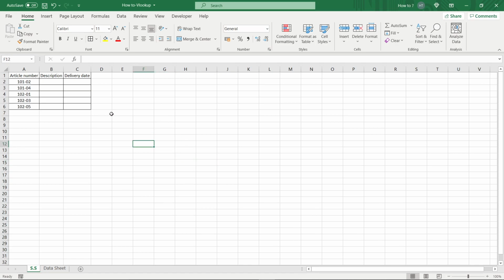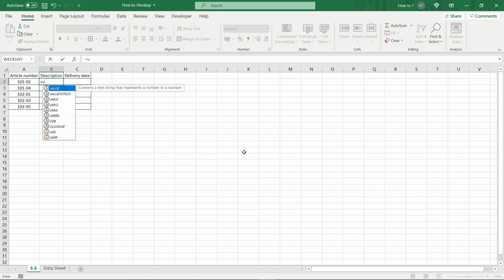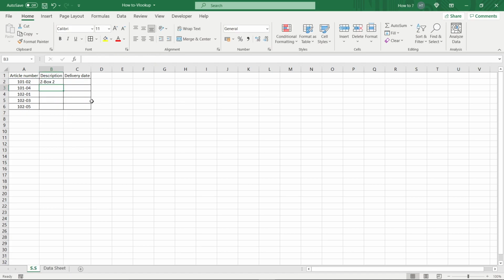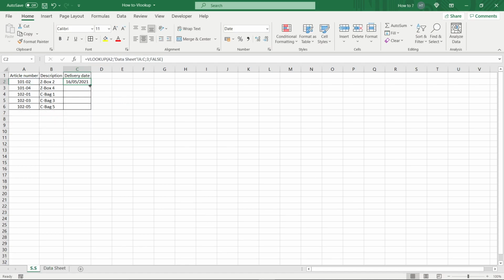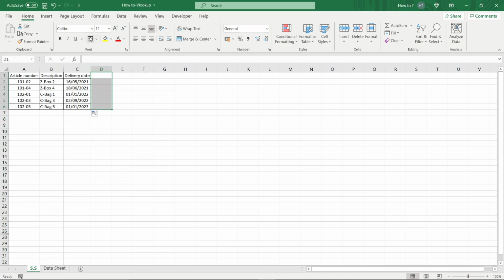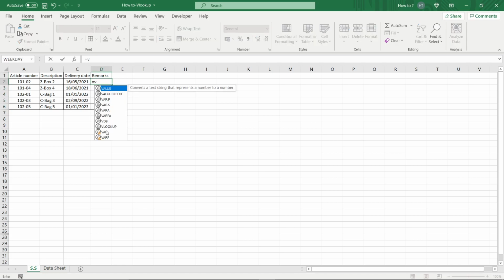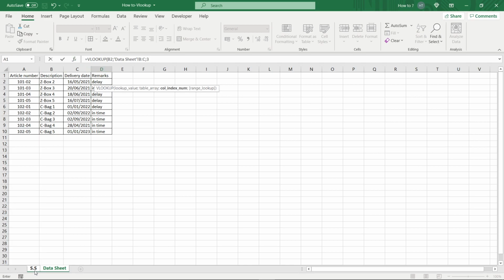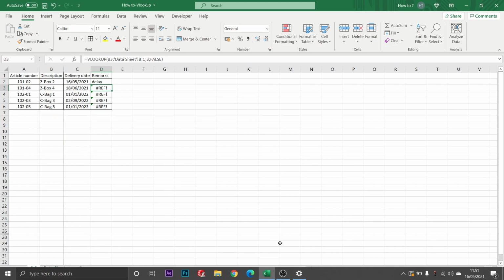Vlookup in excel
Learn how to use the VLOOKUP function in Microsoft Excel. This tutorial demonstrates how to use Excel VLOOKUP with an easy to follow example and takes you step-by-step through the different options when entering your formula.